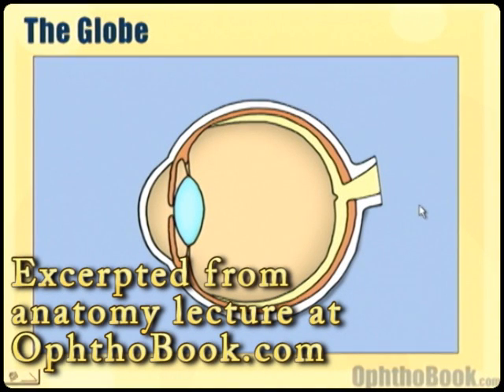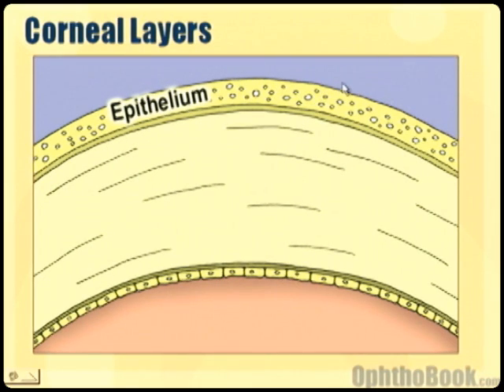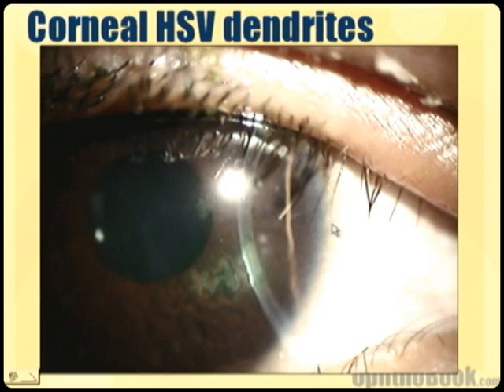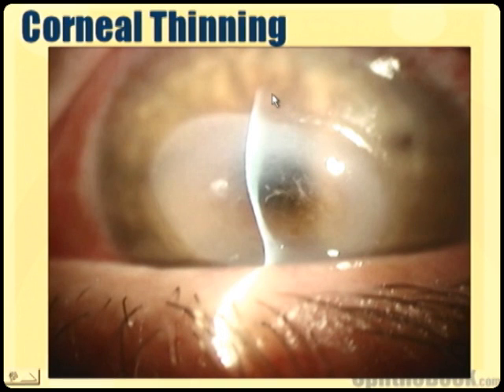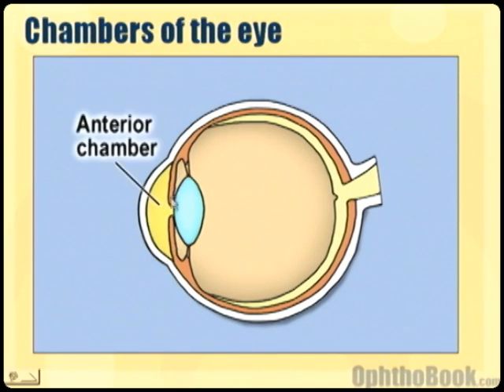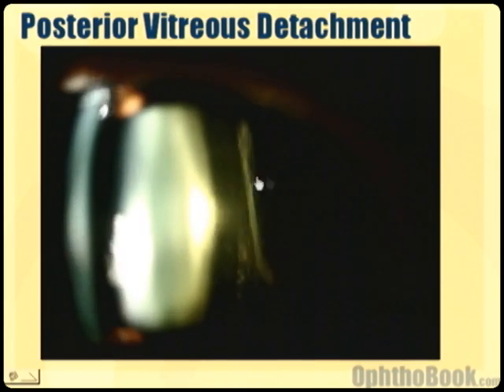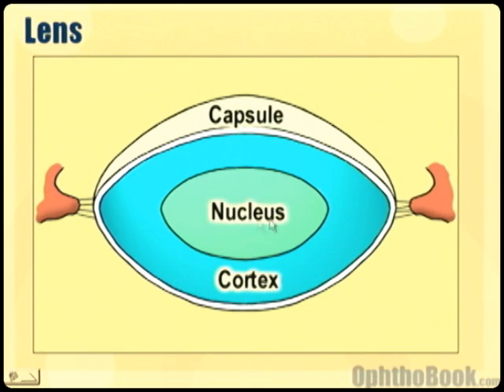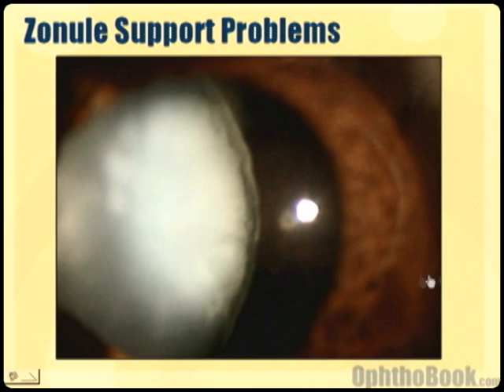Ophthlmology Lecture - Eye Anatomy Part 2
This is the second part of the eye anatomy from OphthoBook.com.  Here we cover the sclera, cornea, anterior chamber, iris, and lens (including cataract).